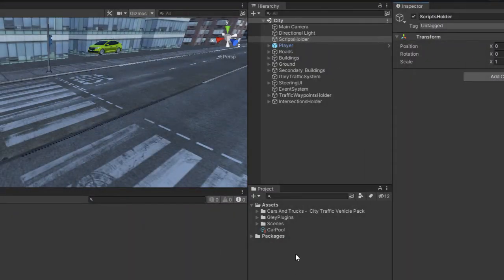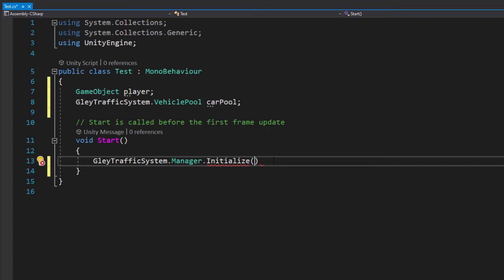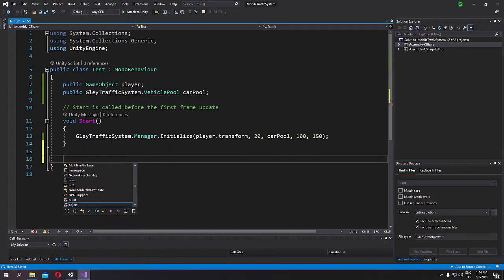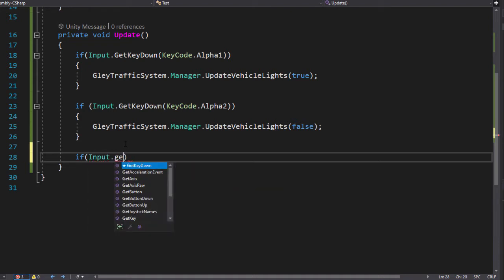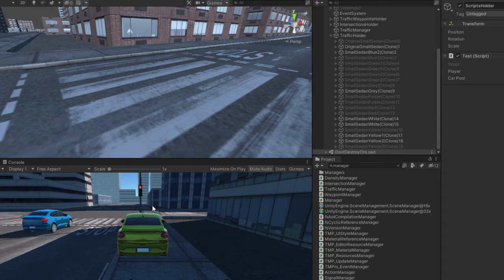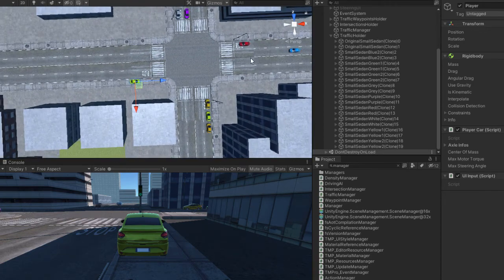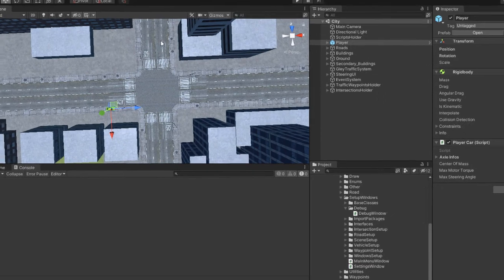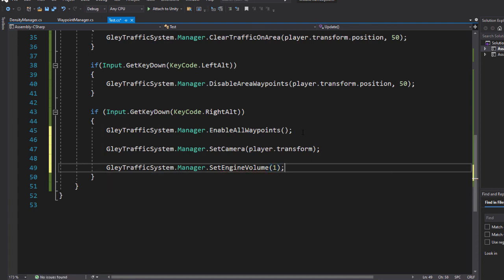Mobile Traffic System #16 - Scripting methods - Unity 2021